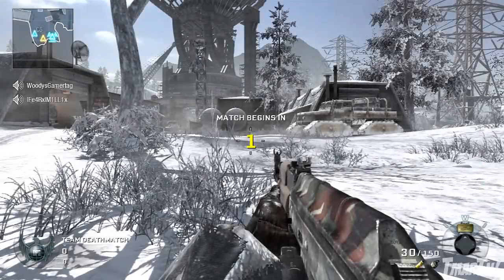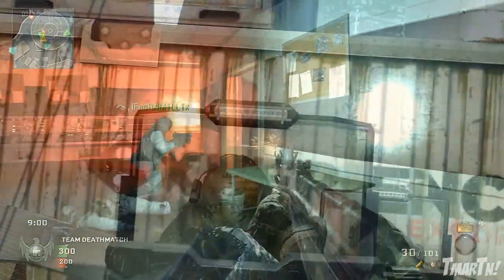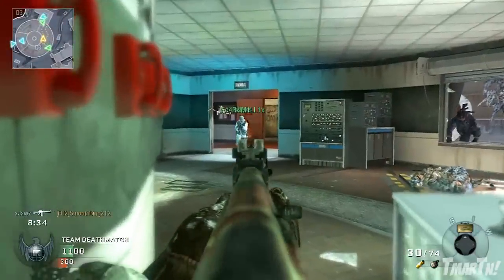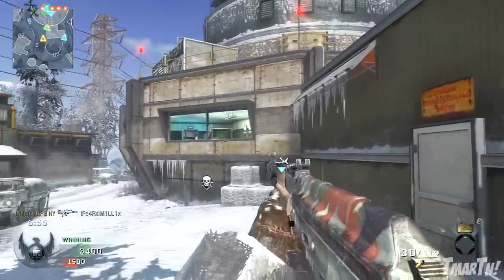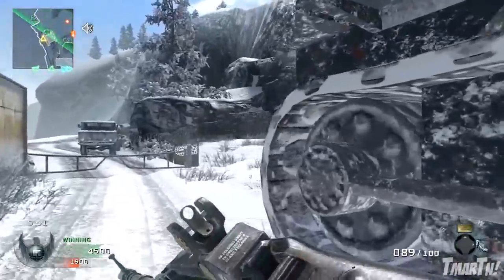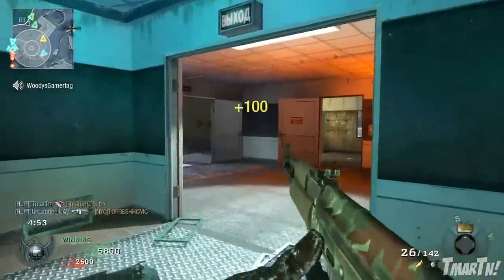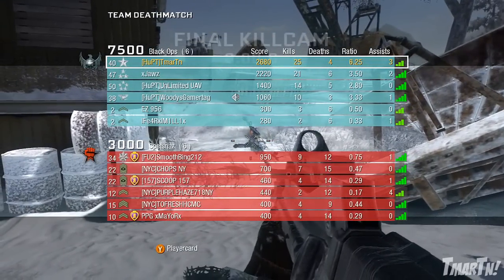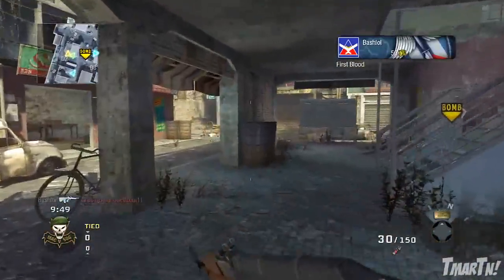Black Ops 2 - Maps, Guns, Perks, and Killstreaks (BO2 Leaked Multiplayer Info)